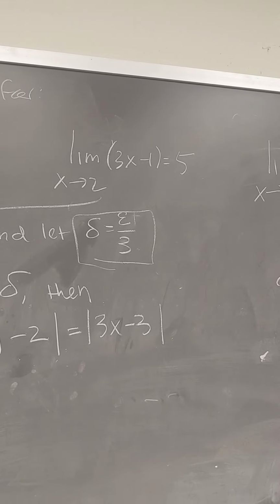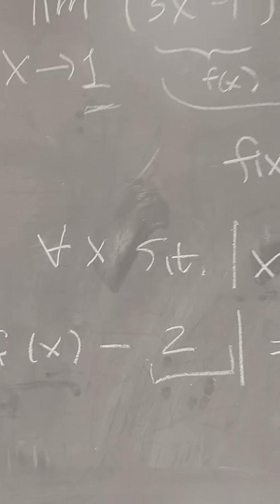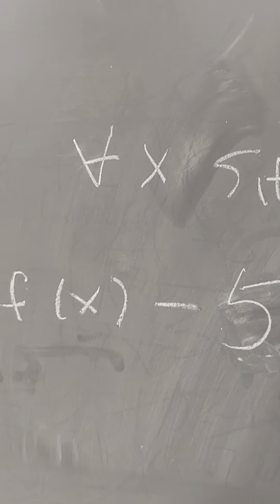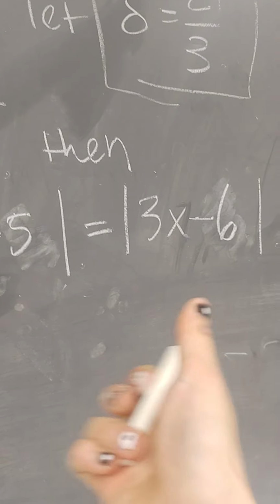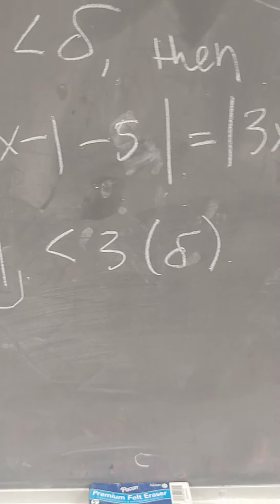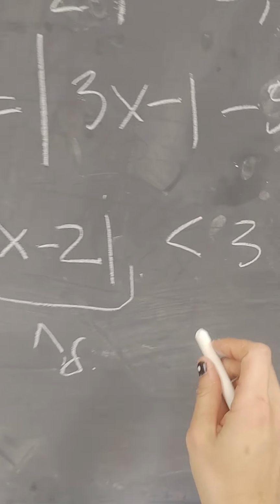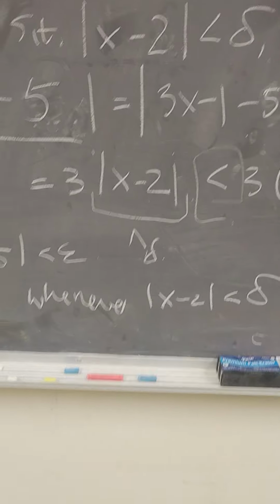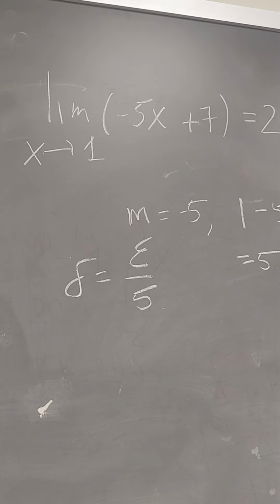epsilon delta 3